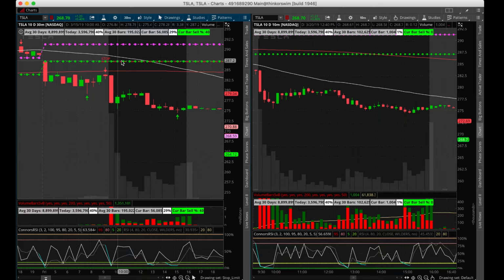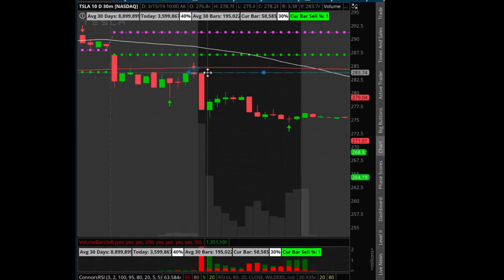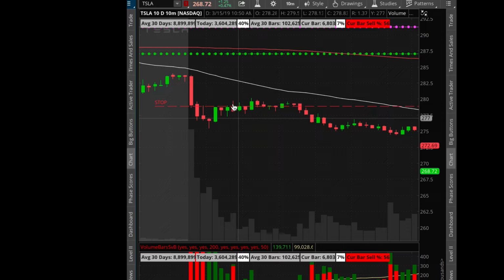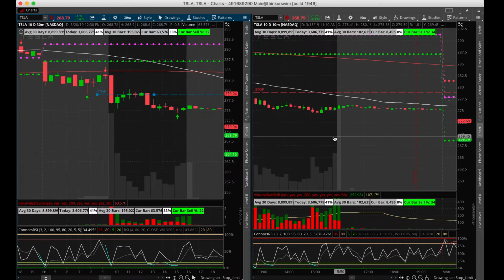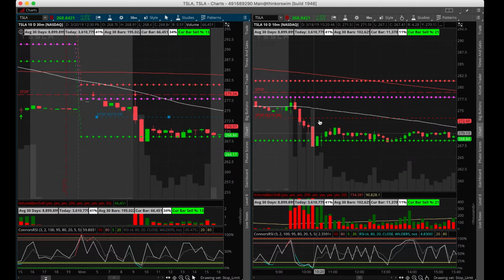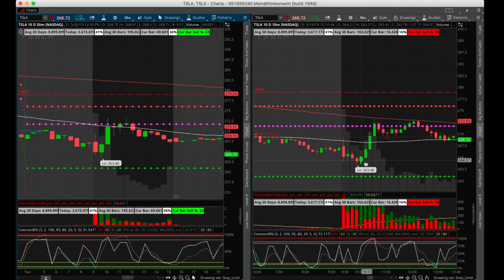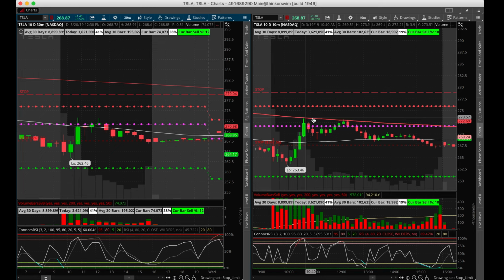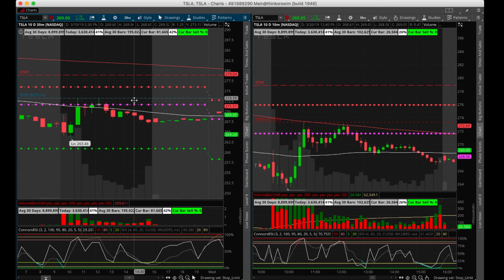NOW WHAT? | Managing Your Trade | Moving Stops With Candles | Reducing Losses and Locking Profits